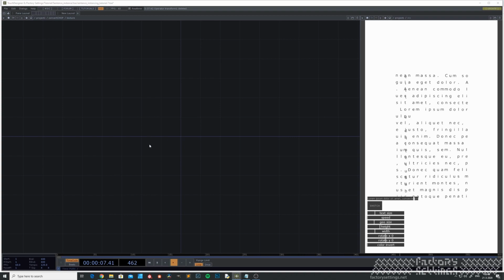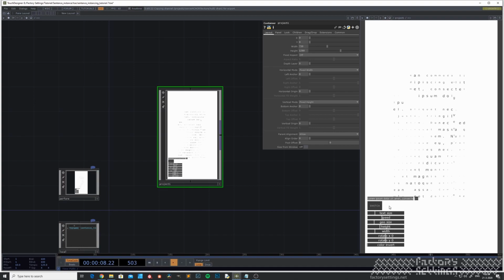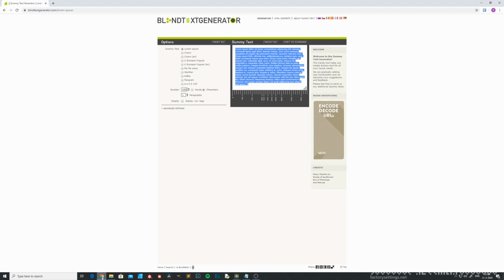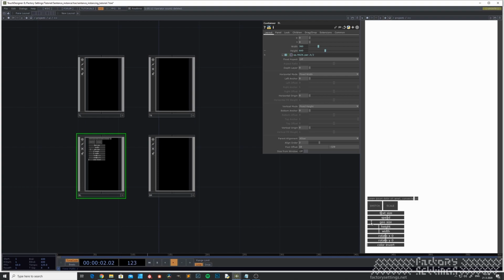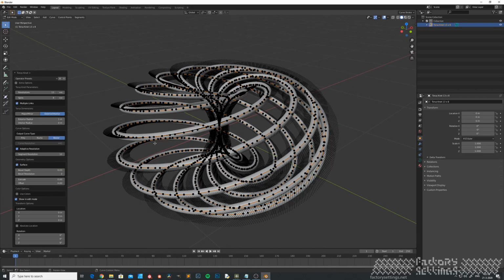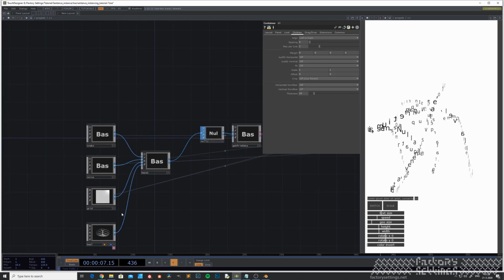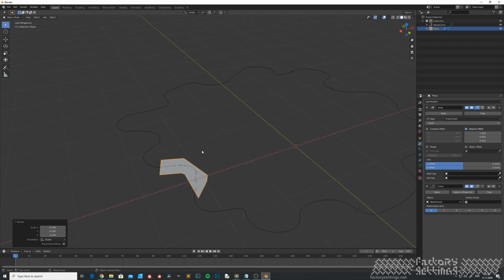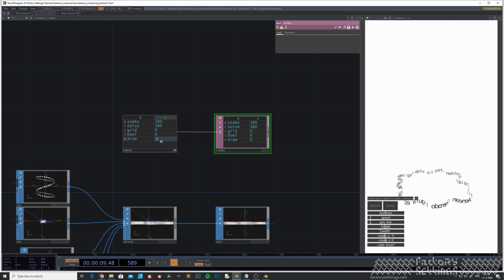Kinetic Typography: Sentence instancing with Touchdesigner - PART 3 - (2 of 2): Complex shapes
In this third part of this multiple part tutorial series we are going to show a couple of different approaches for creating, how we would like to call it, 'animation shapes'. These can be done in Touchdesigner but we're also using Blender for creating complex 3d models which will act as complex paths for the sentence to follow!

For the 'NON-Kepler GPU' and/or Mac OSX version where 'texture instancing' isn't available, check this tutorial

Table of contents:

00:01 - scaling with textures

27:33 - complex 3D geo with Blender

41:42 - draw paths with Blender

52:14 - outro